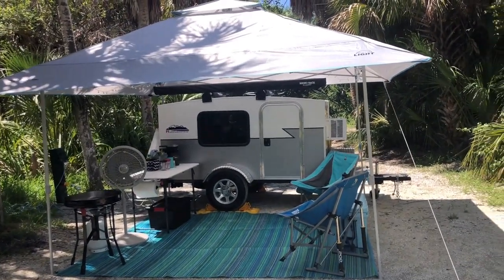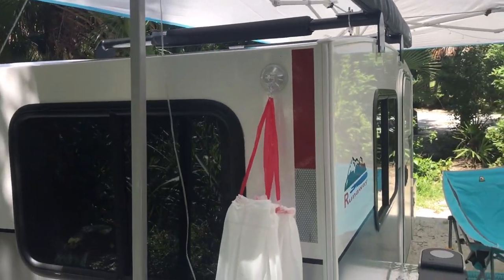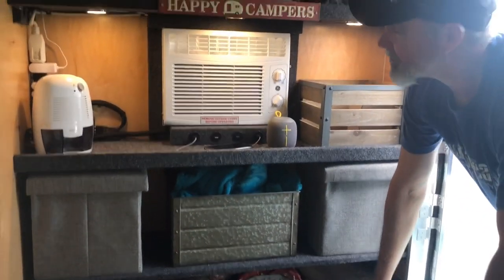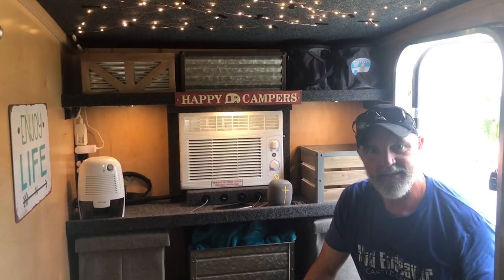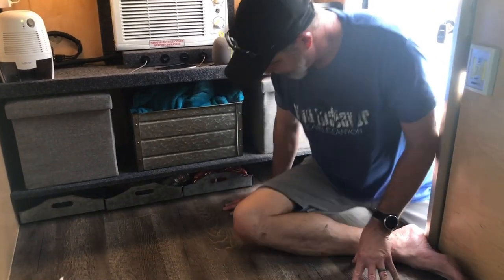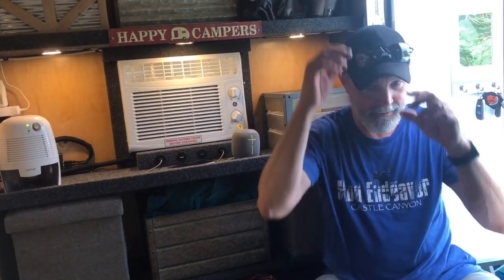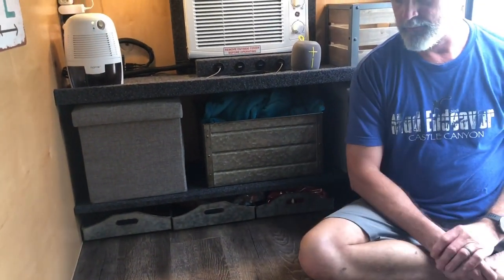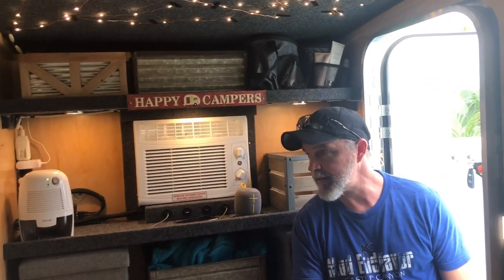Modifications to our Runaway Cool Camp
Walk-through of our camp site setup and our Runaway 4x8 Cool Camp Camper.

Fire Disc Cooker
Pod Rocker Chair
49" Aluminum Tool Box
Ozark Trail 13"x13" Instant Canopy
8"x10" Outdoor Mat
Suction Cups Hooks
Outdoor Globe String Lights
Indoor Fairy Lights
Under Cabinet Puck Lights
Command Strip Mirror with Hangers
42"x36" Black Out Curtains
Fabric for Shelf
USB Chargers
Toiletry Bags: Round About Caddy discontinued by Thirty-One :(
Paper Towel Holder
Aluminum Cargo Rack 49”x22.5”

📷 Cameras:
Insta360 ONE X2 (use this link for a free accessory)
GoPro Hero 8
GoPro Hero 10